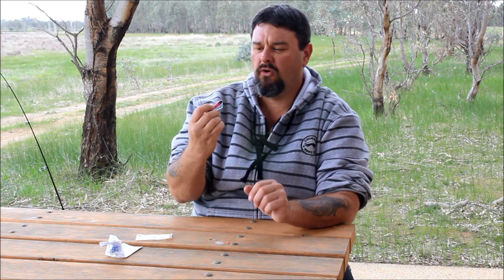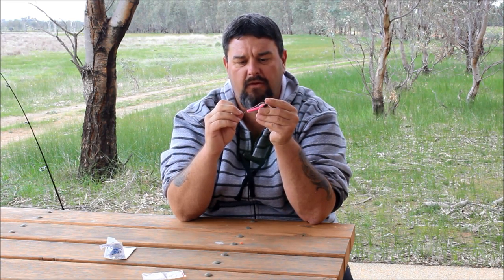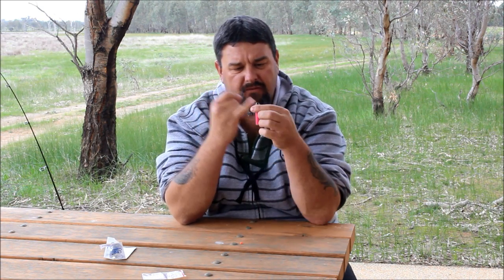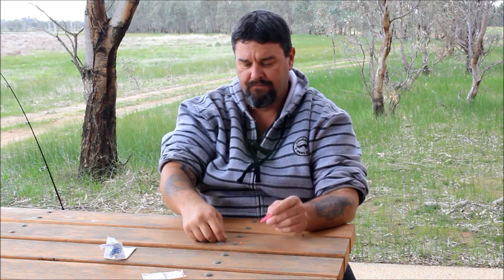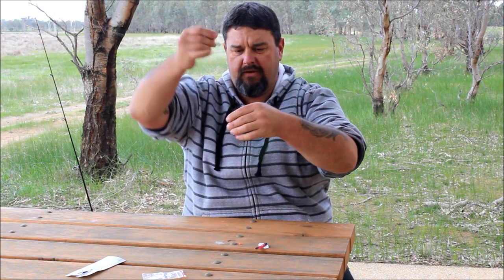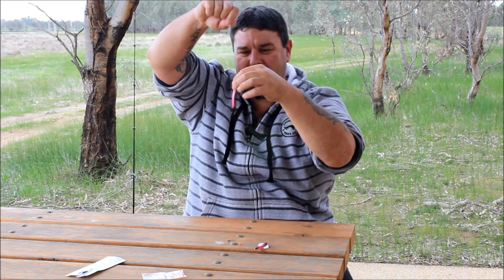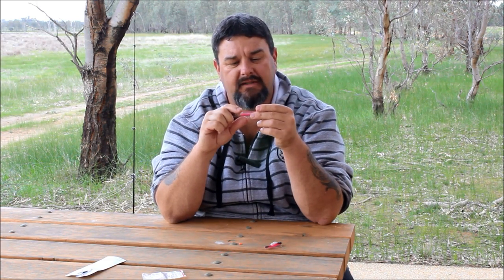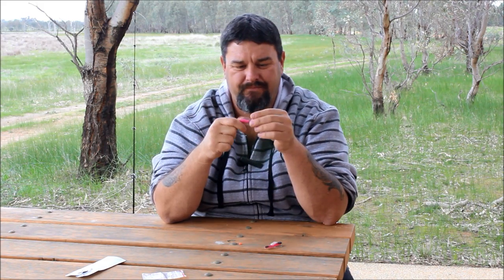Trolling for trout with Tassie Devils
Winged lures such as Tasmanian Devils, known as Tassie Devils are deadly on trout, particularly in lakes when trolling behind a boat.
 In this video I share a few pointers, tips and tricks on how to fish with your Tasmanian Devil, or winged lures effectively.